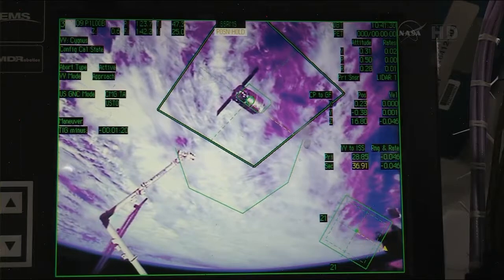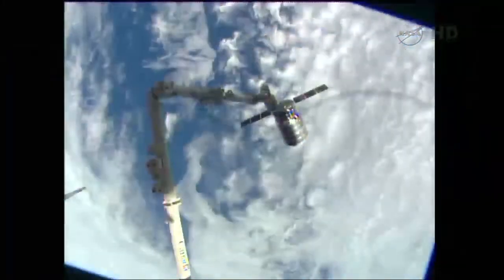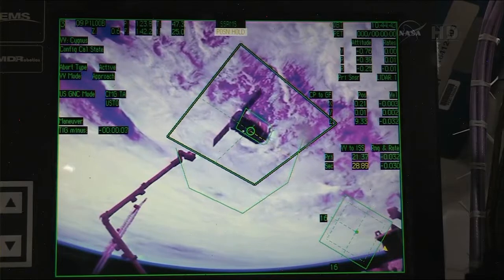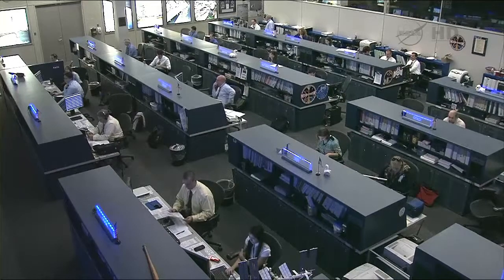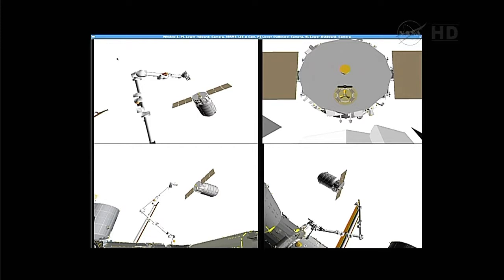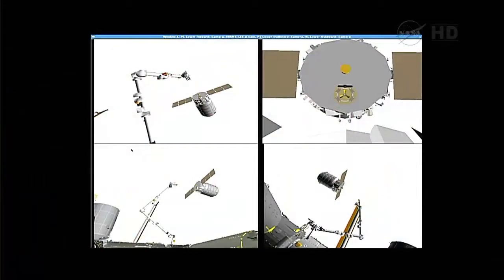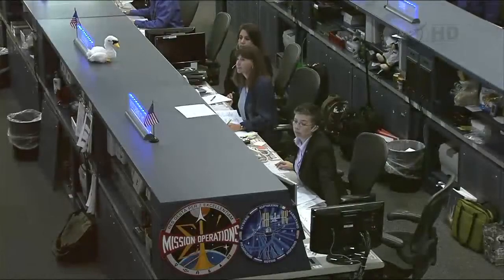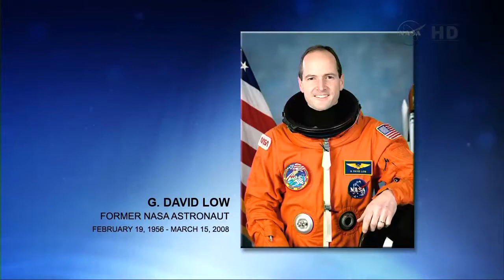Cygnus Capture by ISS - September 29, 2013